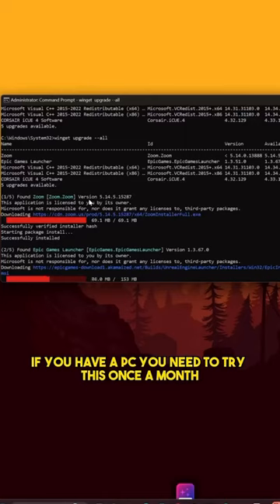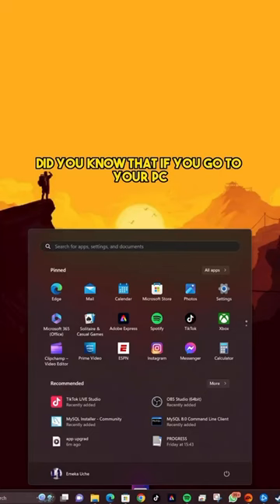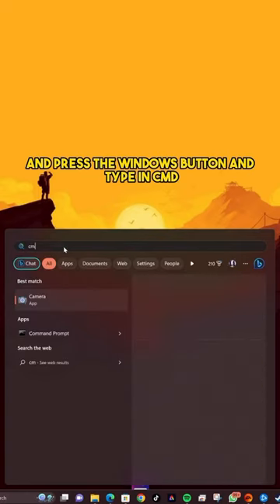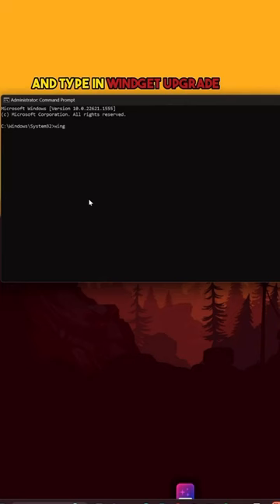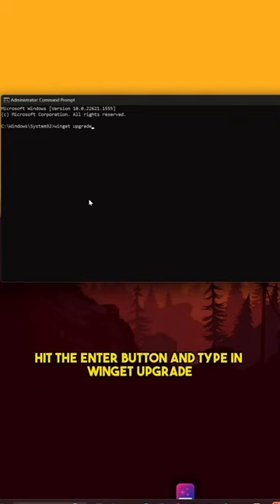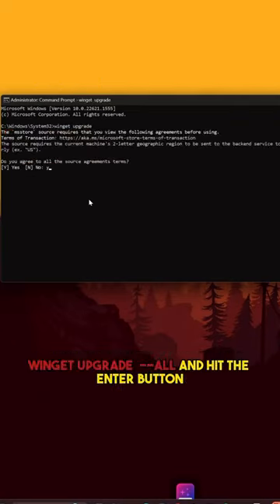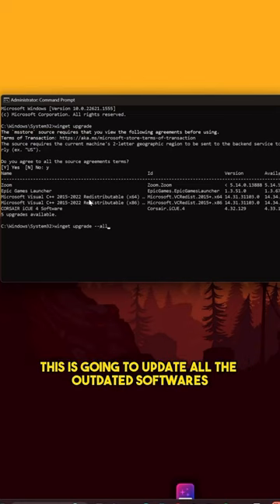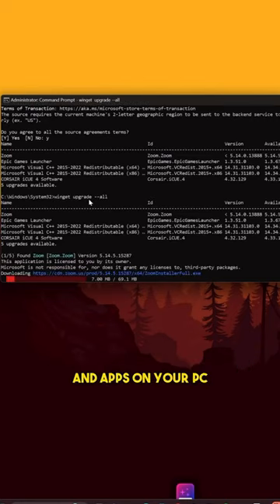Update your applications using cmd line